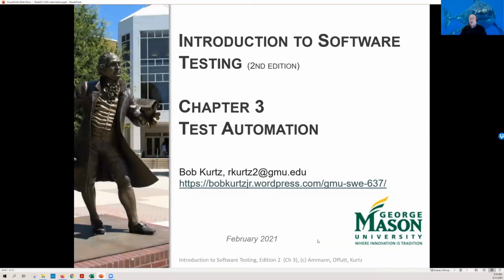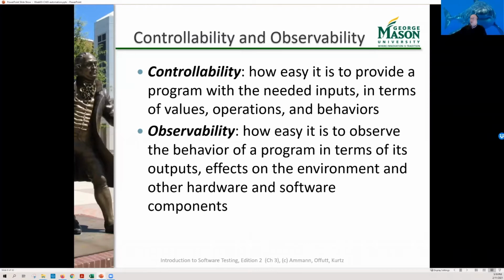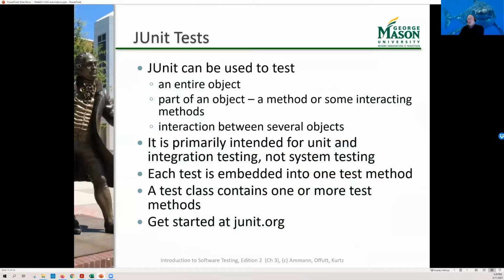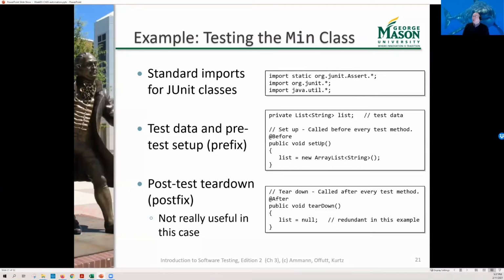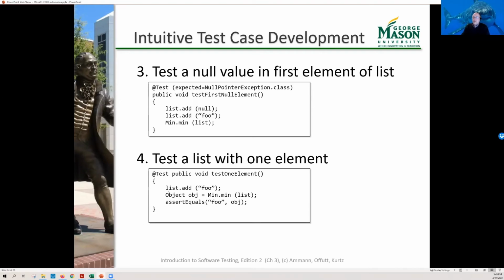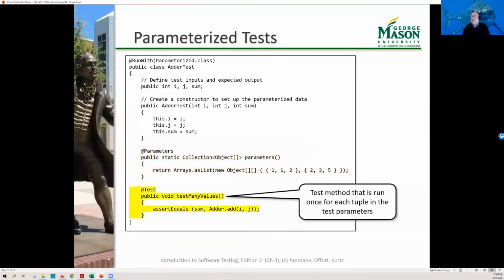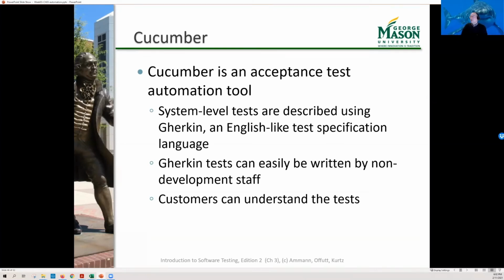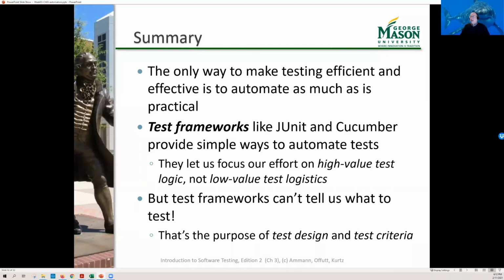GMU SWE637 Spring2020 Week03 TestAutomation